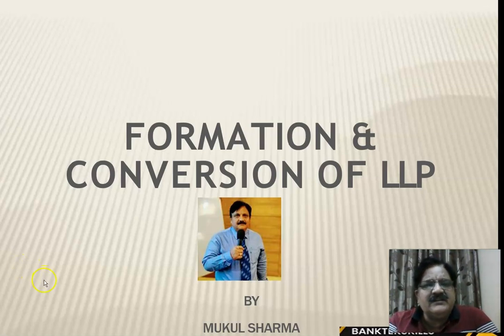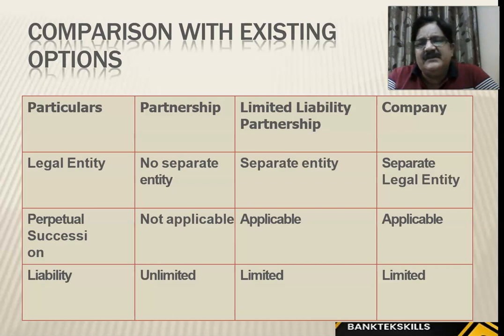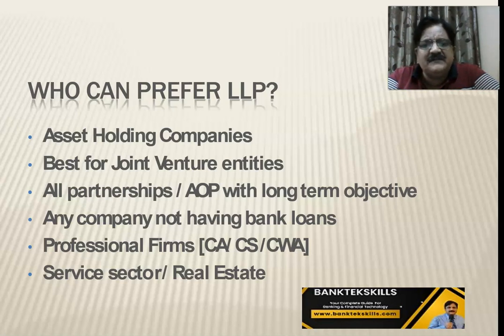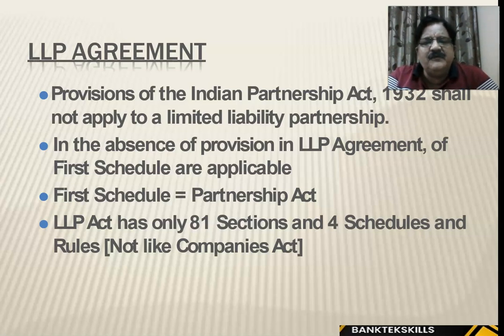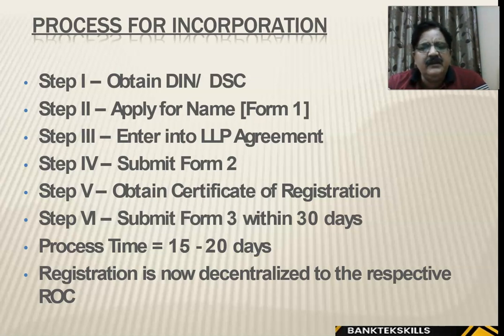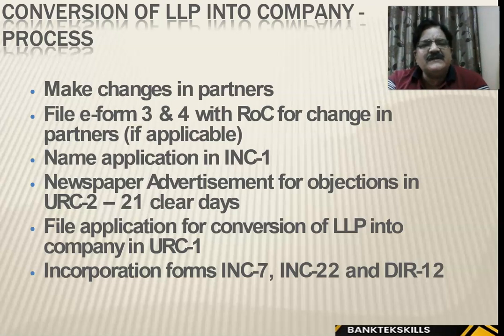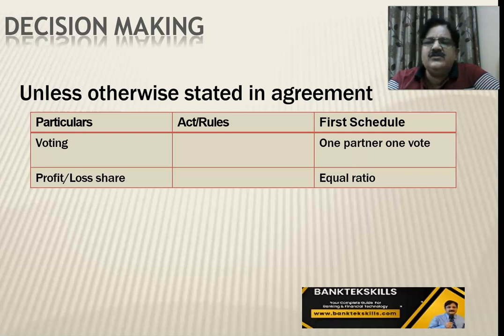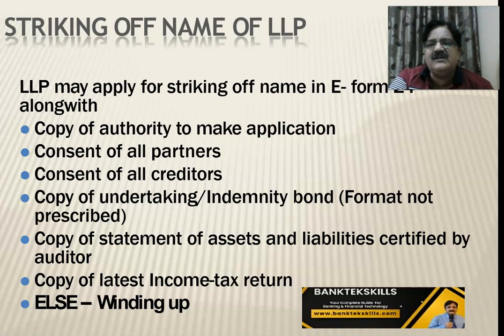Limited Liability Partnership - LLP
WHEREIN YOU WILL GET LOTS OF VIDEOS ON FINACLE , SALES AND SELLING TECHNIQUES , ETC

wherein lots of videos on actual finacle working on live server have beem shared in English and Hindi both along with videos on Sales and selling techniques and Principles of Banking and trade Module .

Plz connect in case of any problem
Also give your feedback .